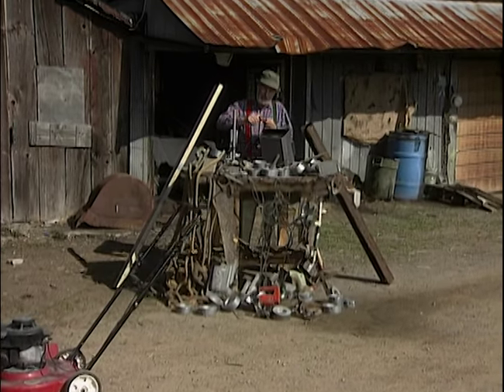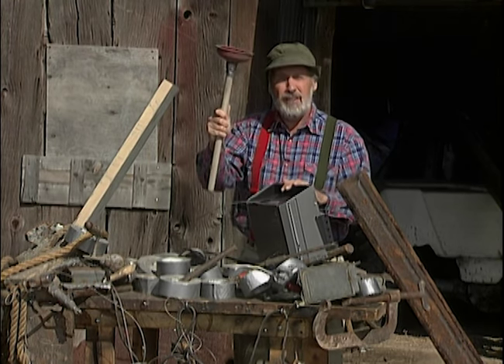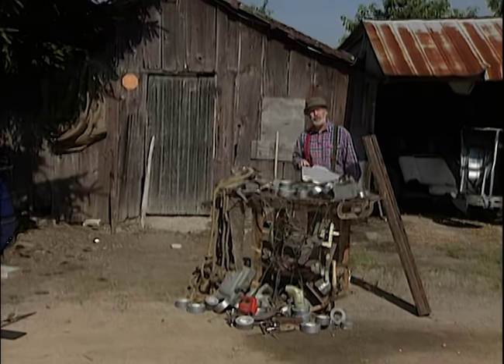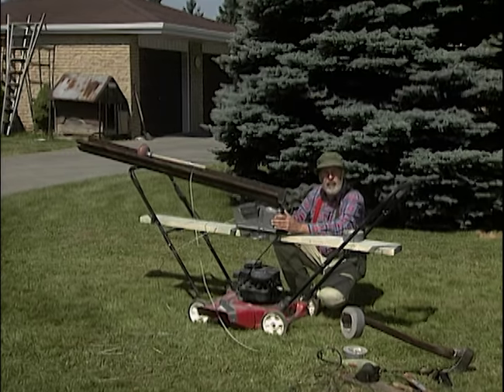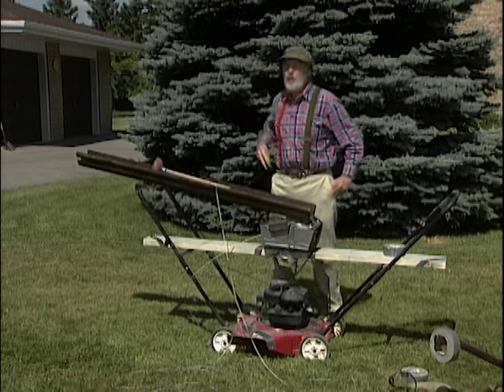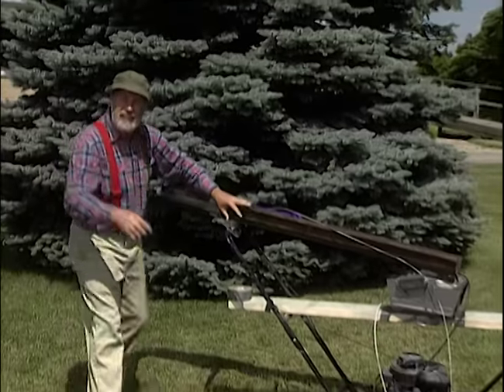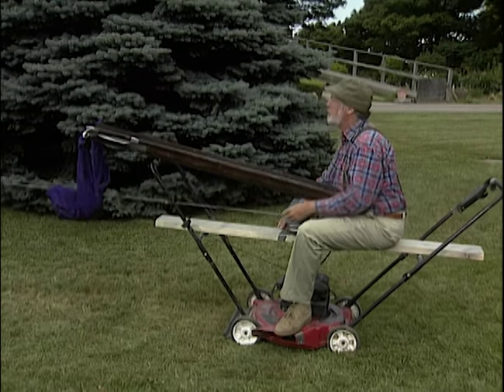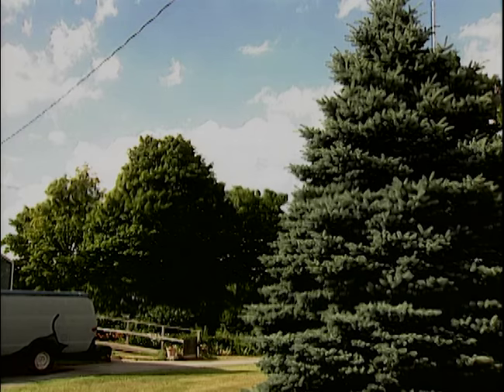Red Green's DIY Riding Mower